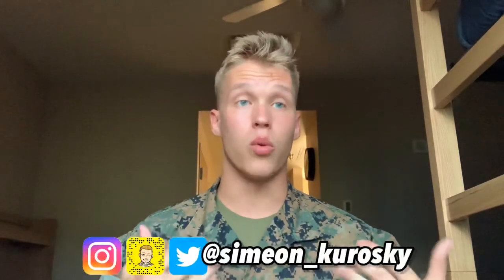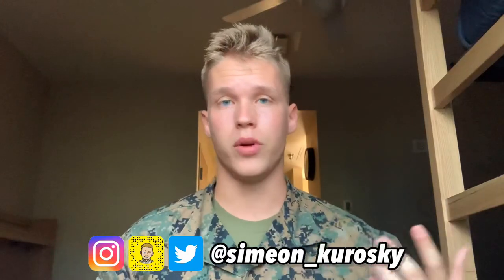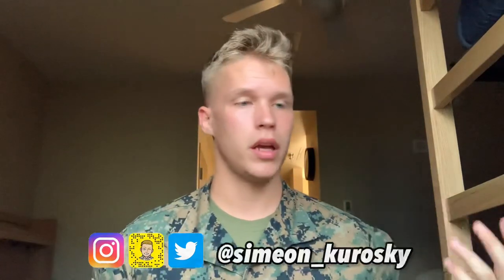Marine Corps Bootcamp Swim Qualification...My Nightmare Experience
Welcome back to another video! Today I cover another topic that’s been requested pretty frequently. I go over all the details involving swim qualification in marine corps bootcamp, and also share my personal experience I had in swim qualification.